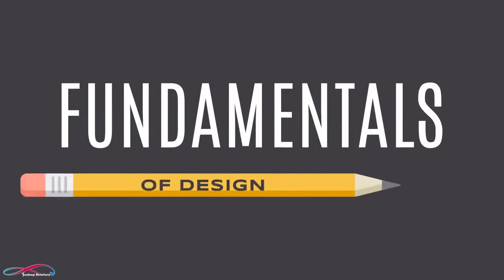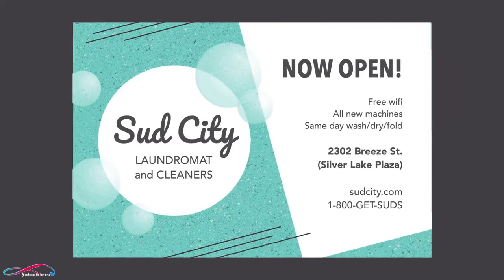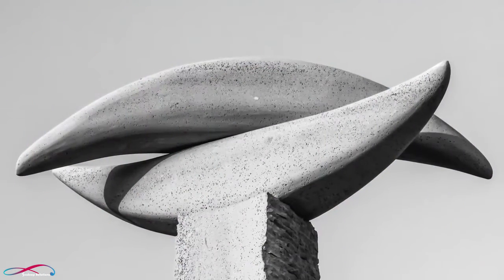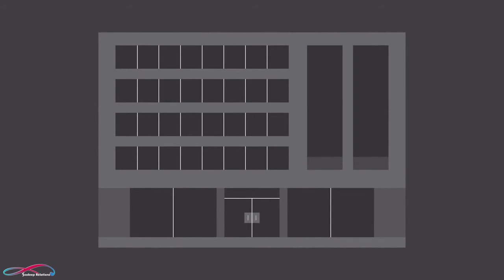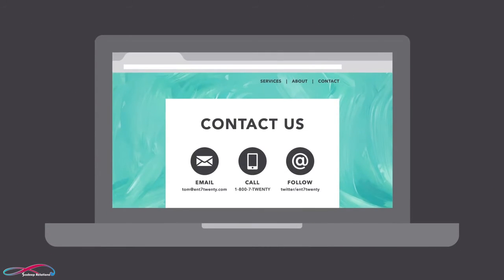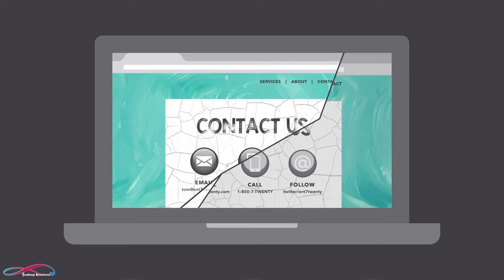Graphic Design Fundamentals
Learn basic Graphic Design- Fundamentals.

Also very special thanks to GCFLearnFree.org. Go visit this website for more these type of videos.